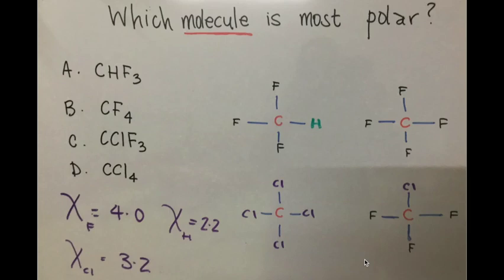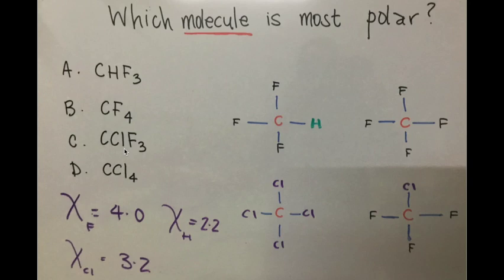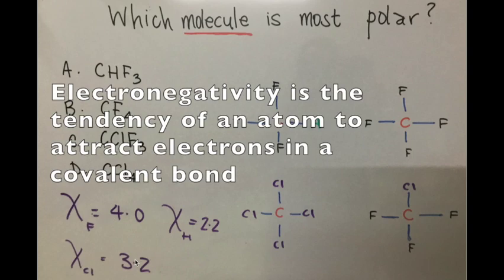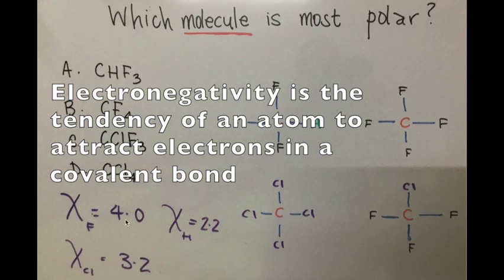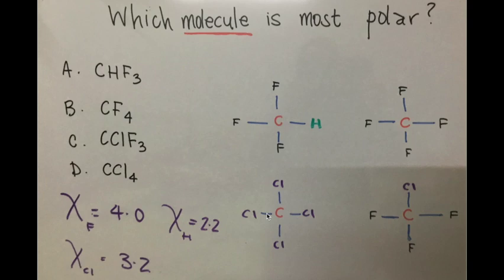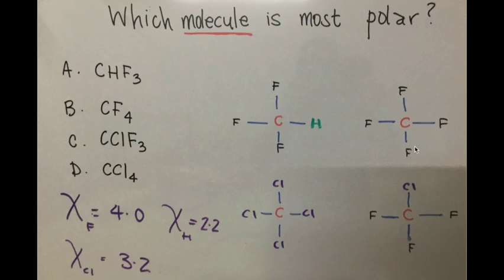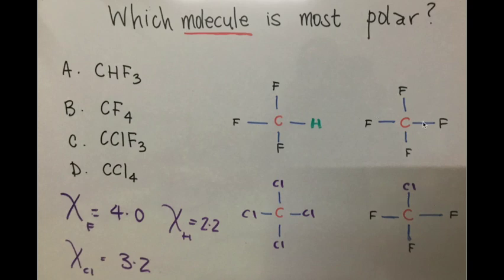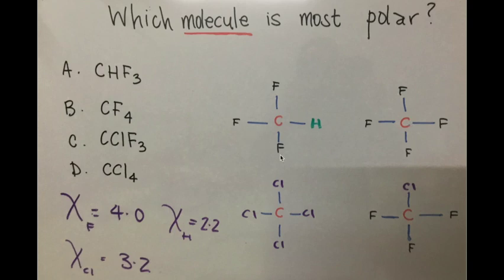IB Chemistry Paper 1 MCQ Topic 4 SL